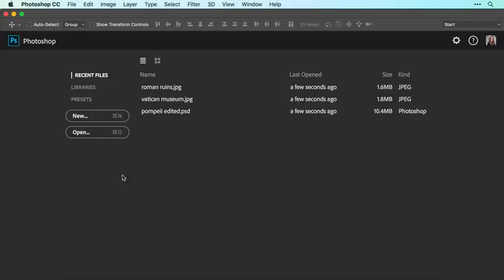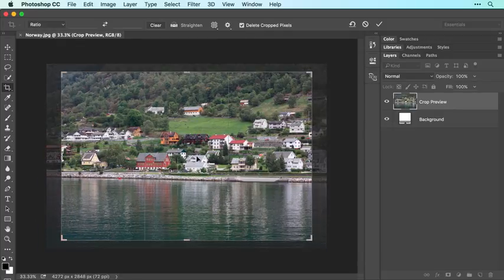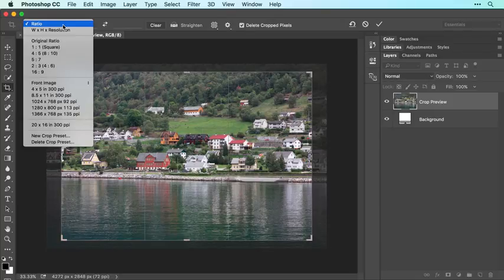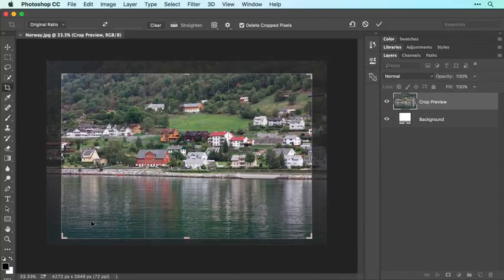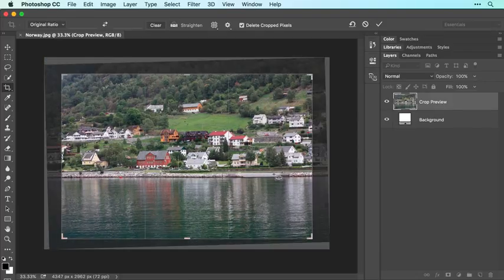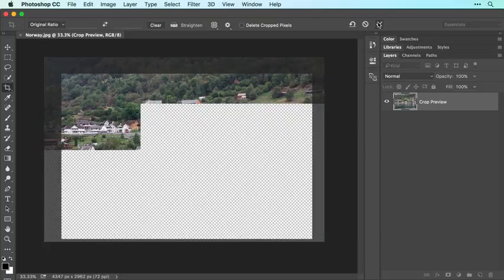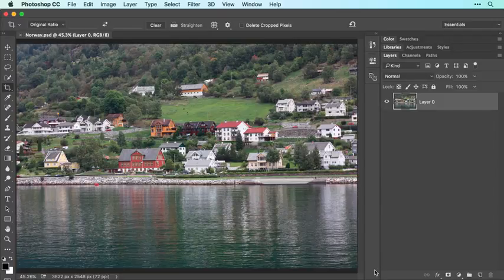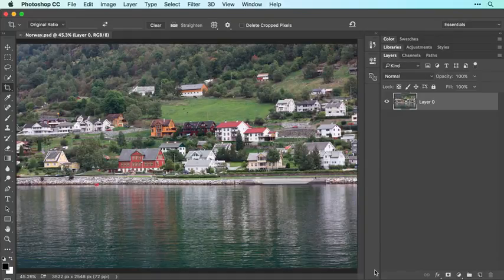Crop and straighten Adobe Photoshop CC tutorials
How to use Photoshop as a photo editor  Adobe Photoshop CC tutorials.